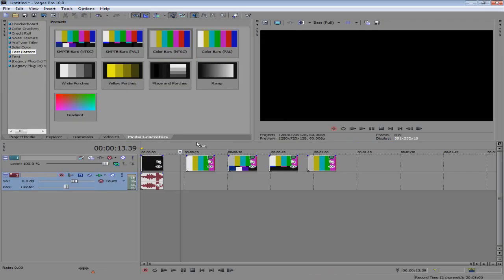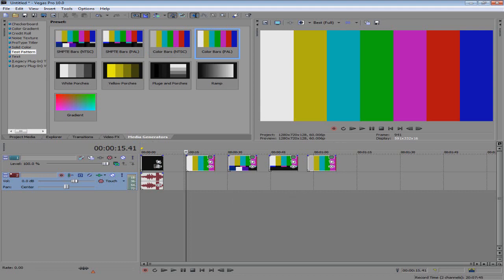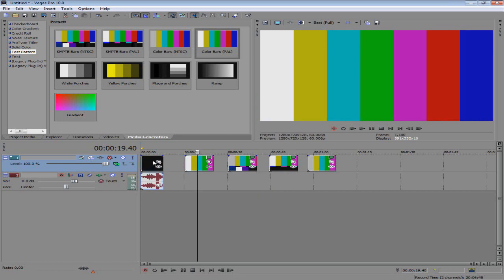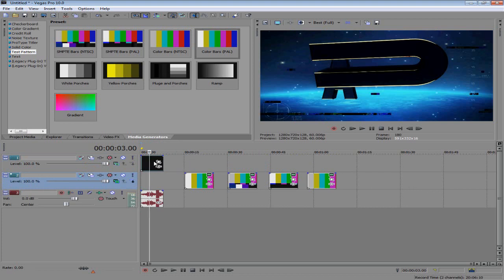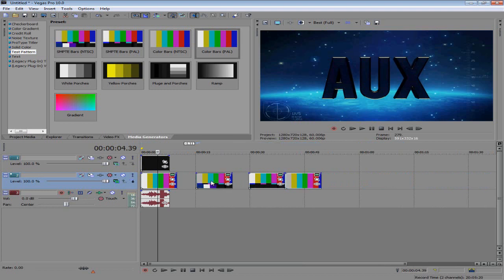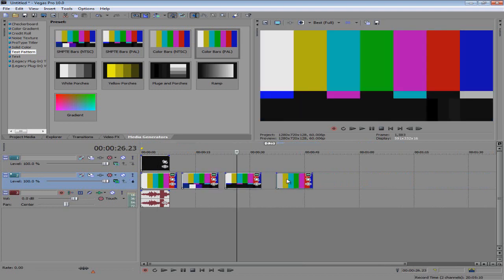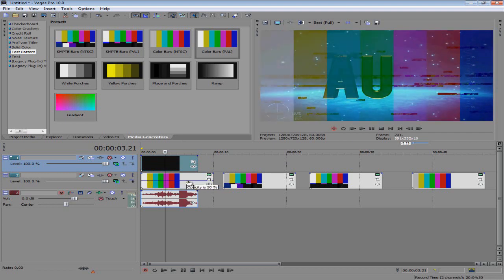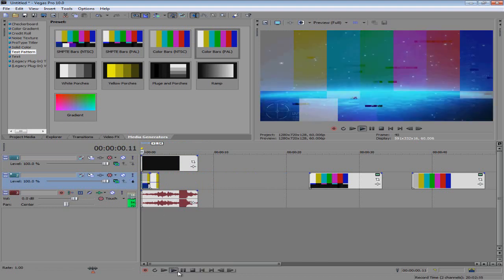Sony Vegas - Signal Bars on Montages